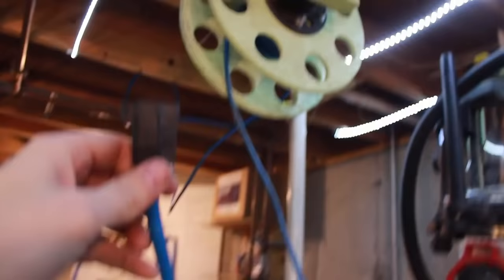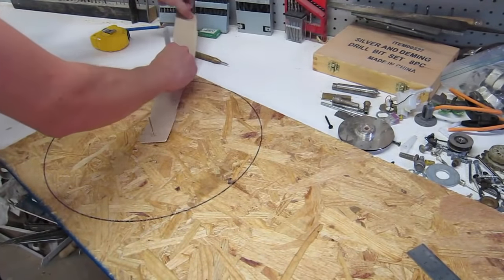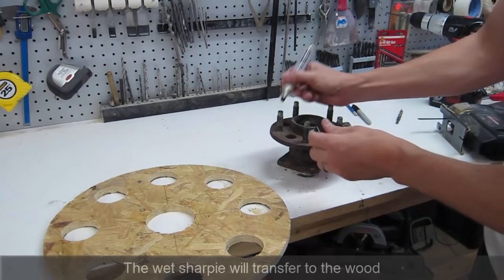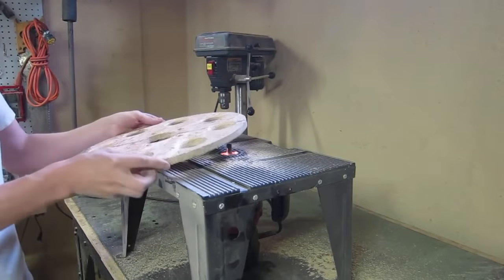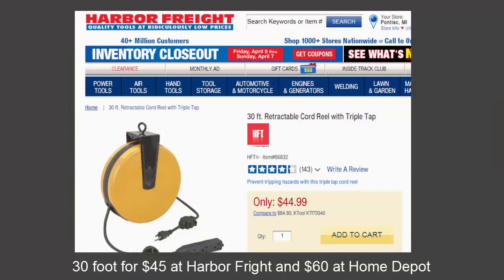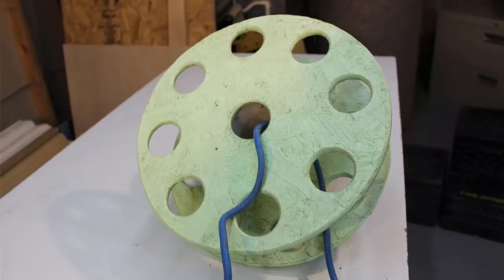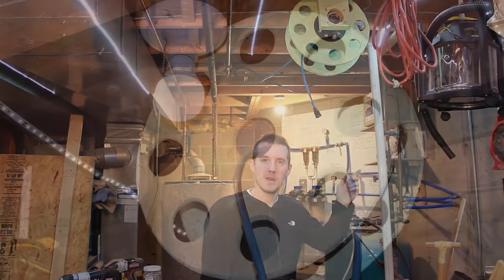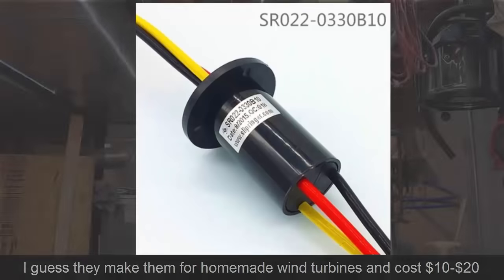Extension Cord Reel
Extension Cord .
This is something i built back in 2014.  It's a reel to wind up the extension cord in my workshop.  It's not a perfect design but has held up for 5 years.  It won't work in a room with a high ceiling because you have to manually roll it up, but it's perfect for a basement.  It also could be mounted to a wall or under a workbench.
I decided to build it because the price of an automatic extension cord reel is high, the cheapest ones are around $50.  But then again, even the cheapest extension cords cost around $20.
I didn't have to buy anything for this build, i already had the wood, extension cord and car hub wheel bearing.

extension cord, extension cord reel, shop extension cord